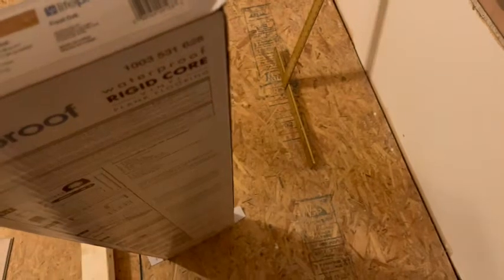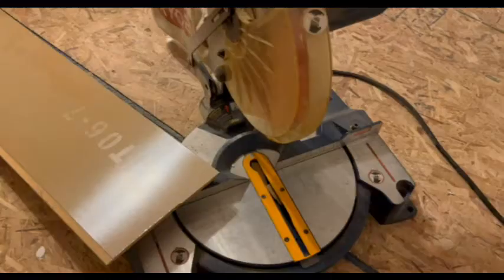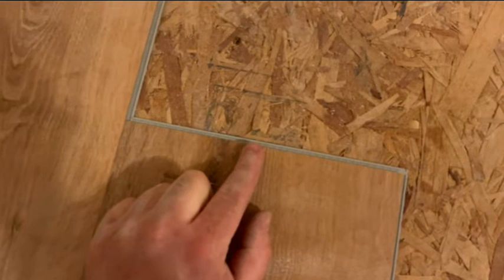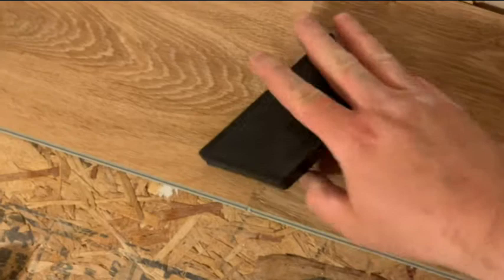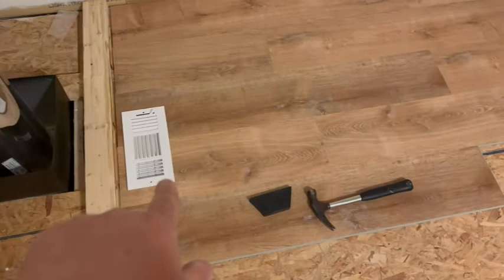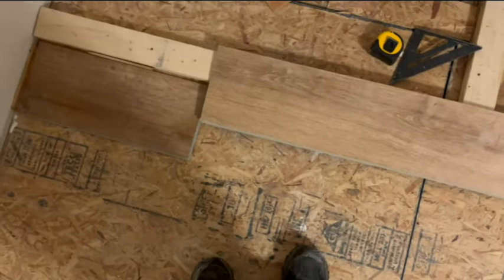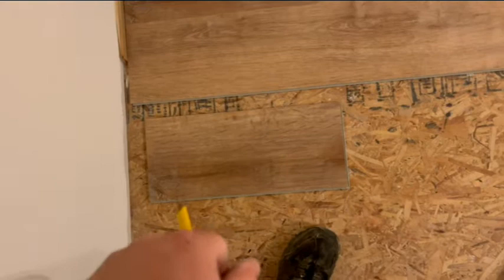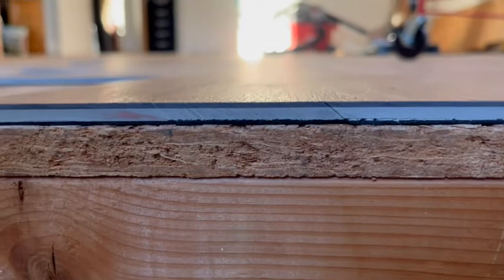Installing Laminate "Click" Flooring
Part 1.  It was getting long so it'll be a 2 partah.
Part 2 will show backtracking in to a bedroom, joining to this room and using the draw bar.